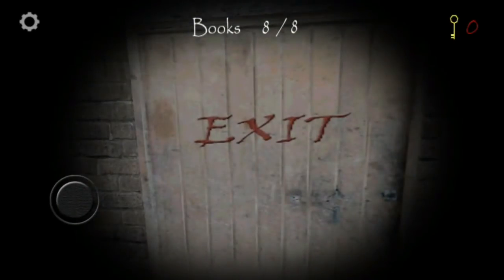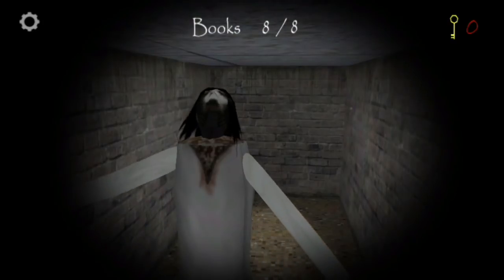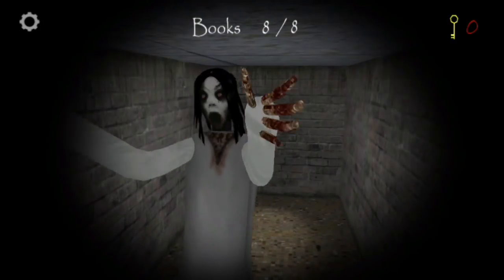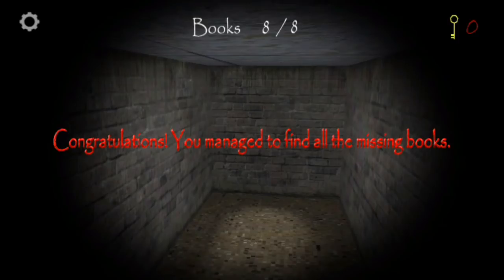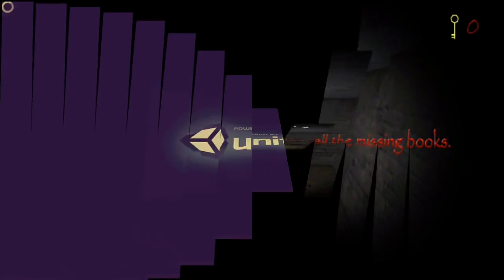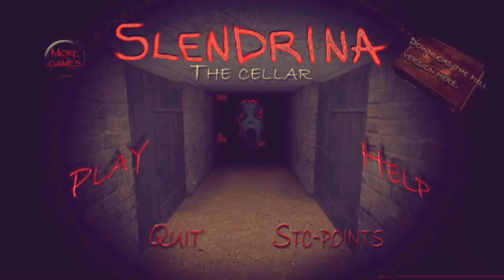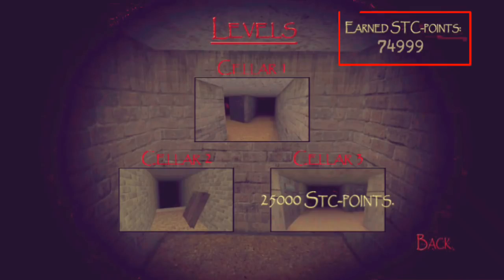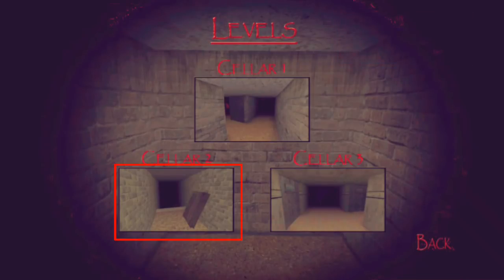The only one glitch of slendrina the cellar you should know this?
Avesek/techstore
Wellcome to my youtube channel

How to create fake facebook account without email and number
need for spped most wanted mode apk
And so many hack on the given play list

Thanks for like
Thanks for watchig

Hello friends  hop you enjoy the video
If u want to hack this game
(SPEED)  OR. (STC-POINT)

COMMENT me below